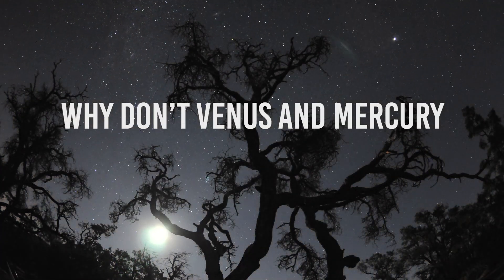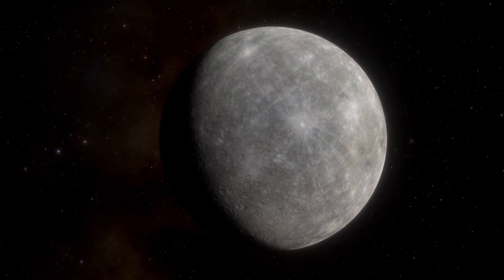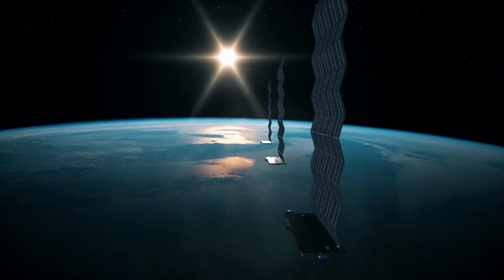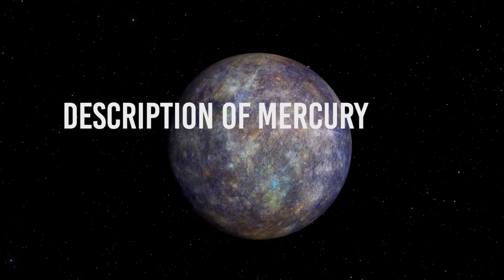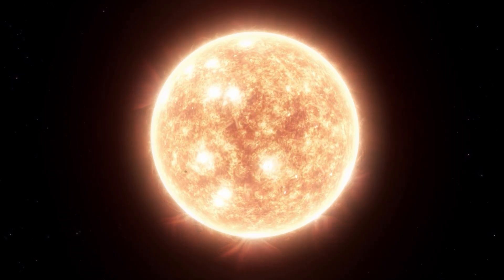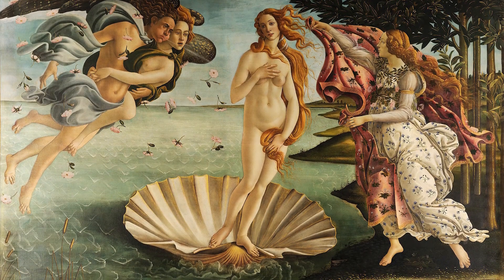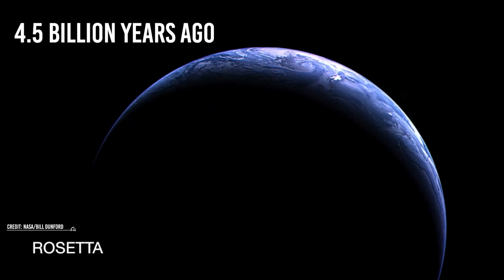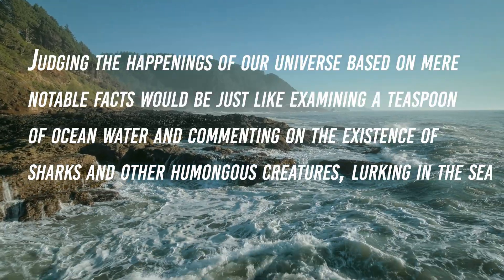Why Don’t Venus And Mercury Have Moons?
Spinning around our Sun are nine planets, more than 120 moons, millions of asteroids and other rocky objects, and countless comets. Together, they make up the Solar System, our home in this vast universe. Closest to the sun lies Mercury, followed by Venus, Earth and Mars. These planets are known as the Inner Planets of our Solar System. All the planets in our Solar System are unique in an unusual way and each of them has a notable characteristic feature unique to them. The Earth sustains life to grow, while venus receives rain of extremely corrosive Sulphuric Acid. All Planets in our Solar System are surrounded by their mini planets, or better to say, their Satellites, which revolve around them in certain fixed orbits. The orbits can be distinguished and recognised by using Kepler's Laws of motion. The moon is the closest celestial body to the Earth. It is Earth’s only natural Satellite. Most satellites are much smaller than their parent planet. Earth has only one Satellite, Mars has two Satellites, and Jupiter has about 80 of them, including the largest satellite in our Solar System, Ganymede. Saturn has more than eight two moons. Uranus has twenty-seven Satellites, while Neptune has about fourteen of them. Even our dwarf neighbour, Pluto, has five Satellites revolving around it. However, the first two planets of our Solar System, Mercury and Venus, surprisingly, do not possess moons. But, Why? Why are only the first two Planets exception to this characteristic feature? And How exactly were the Satellites formed? In this video, we will have a detailed study of Satellites and the Factors affecting the formation of Satellites.

Video Chapters:
00:00 Introduction
00:08 Formation of the solar system
2:10 What are satellites?
2:50 How are satellites formed?
3:53 Capture theory
4:26 How are satellites formed? 2nd theory
5:50 Why does Mercury doesn't have satellites